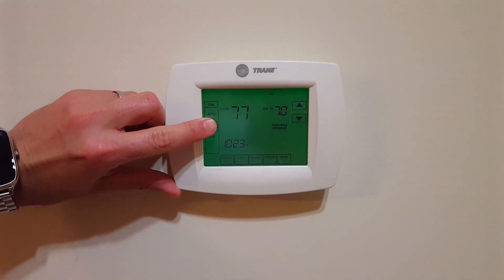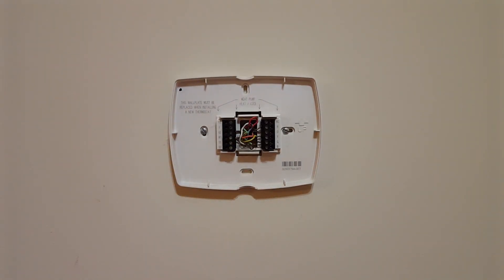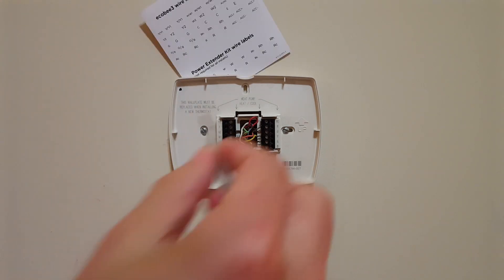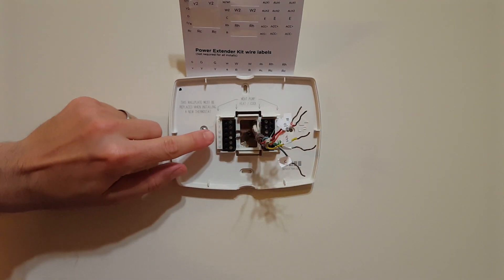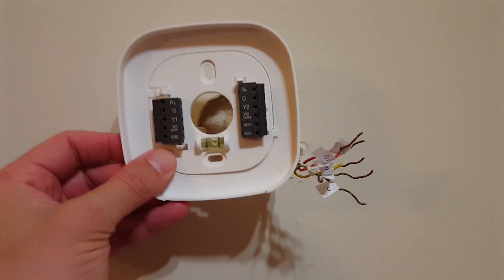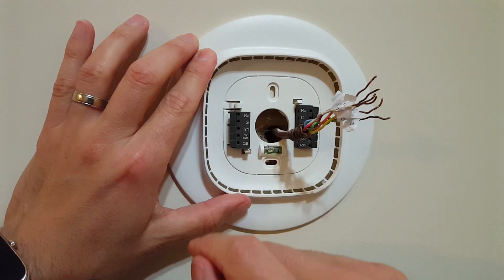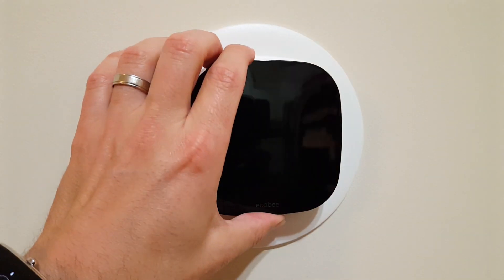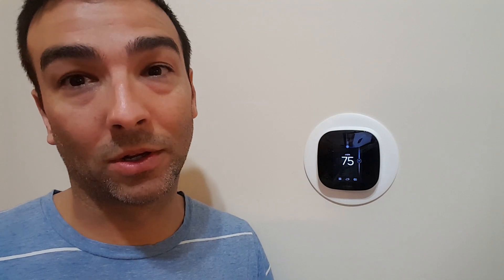Installing an Ecobee3 Smart Wifi Thermostat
Recently, I purchased a new Ecobee3 (when Home Depot lowered its prices).  Follow along with me while I remove my older Honeywell thermostat and install my new smart thermostat.